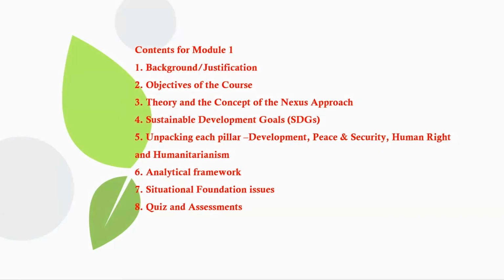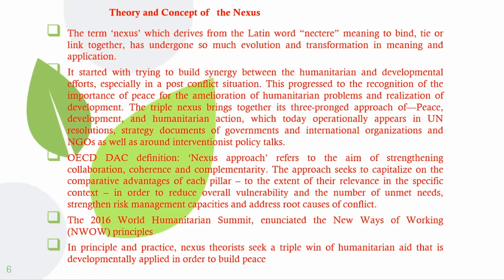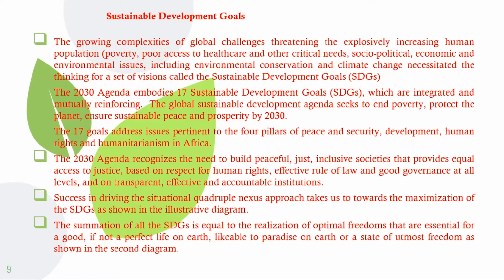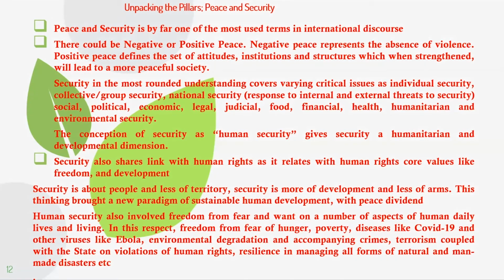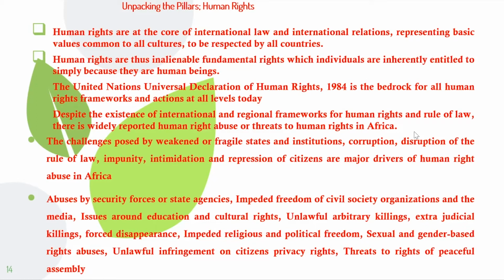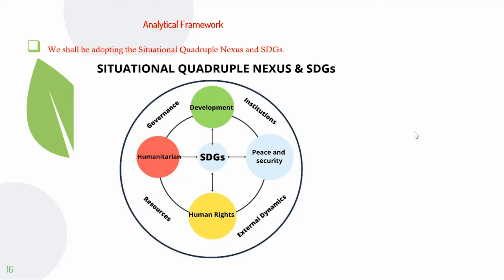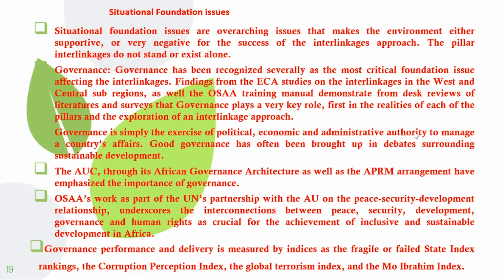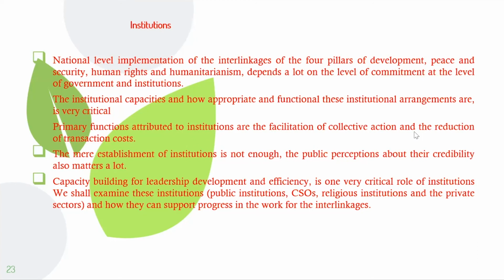Module 1 ANG